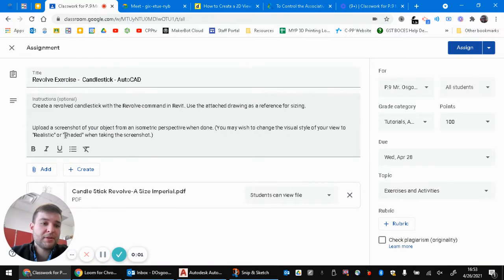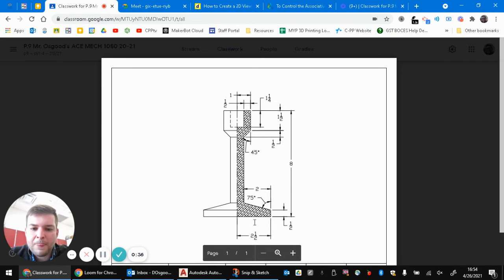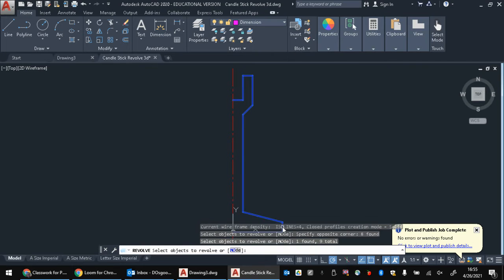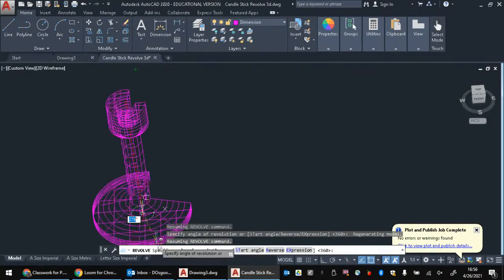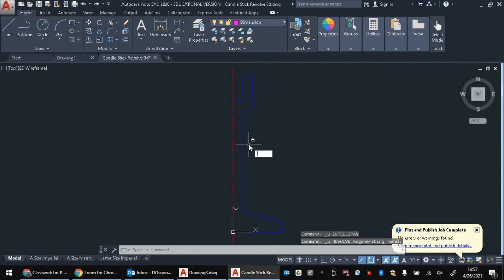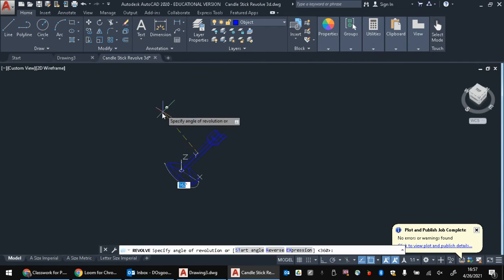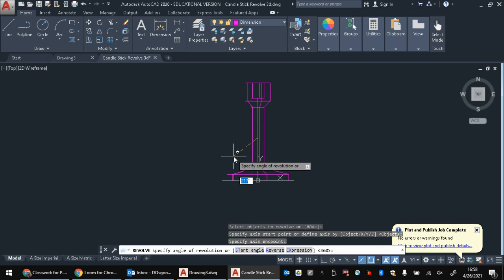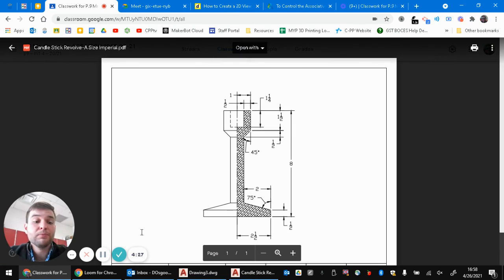Revolve Tutorial AutoCAD